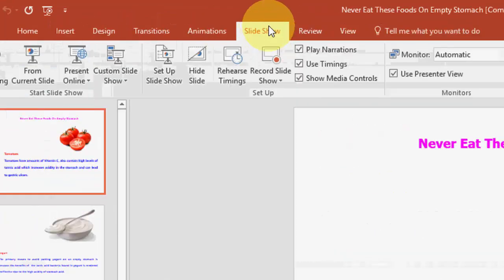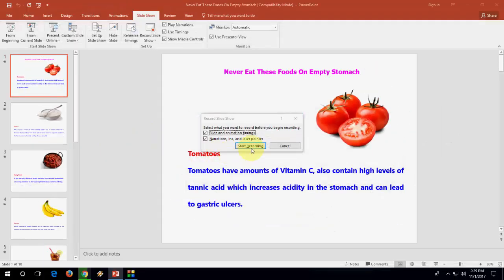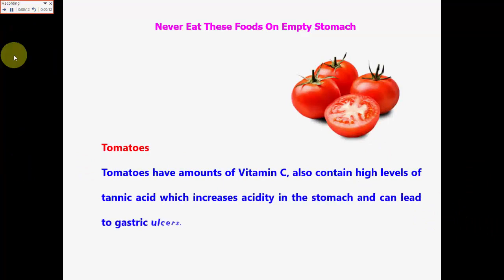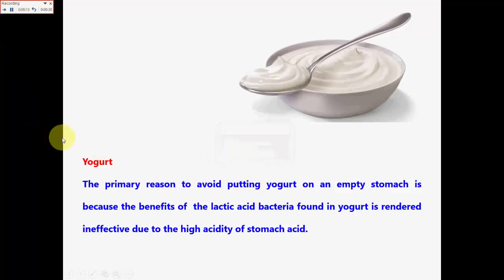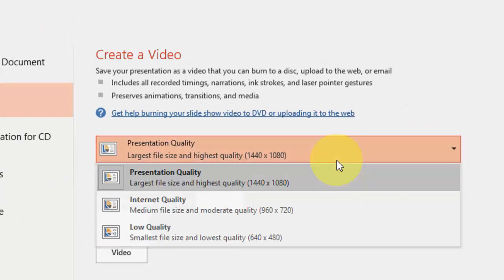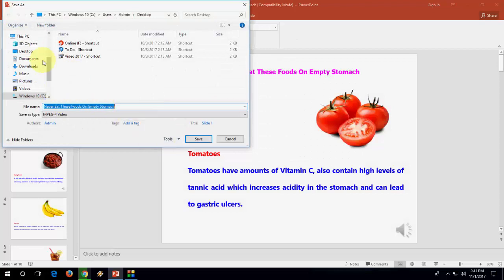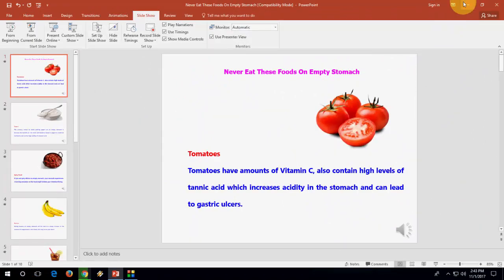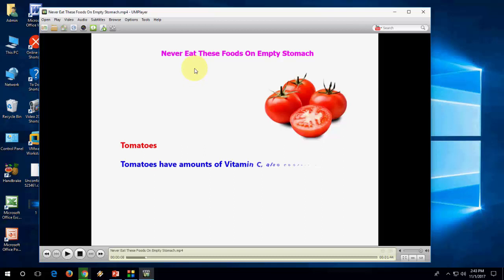How to Make Video from PowerPoint with Animation, Sound, Effects, Transition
Create PPT video with music, animation, effects & transition